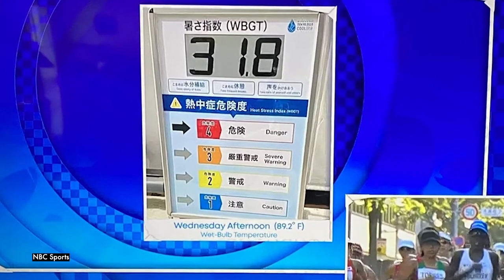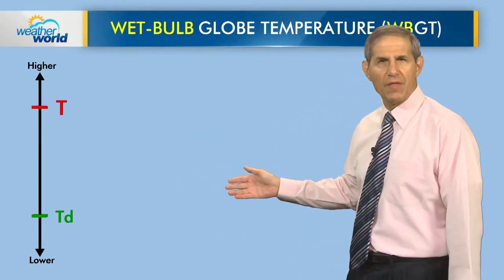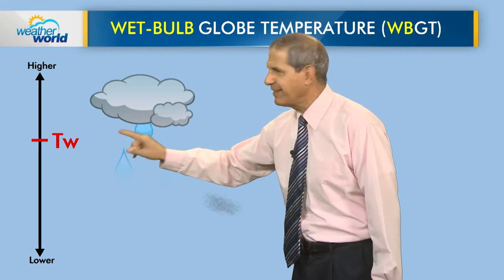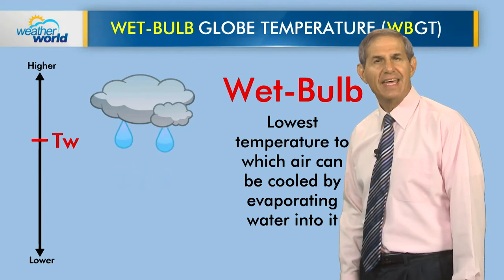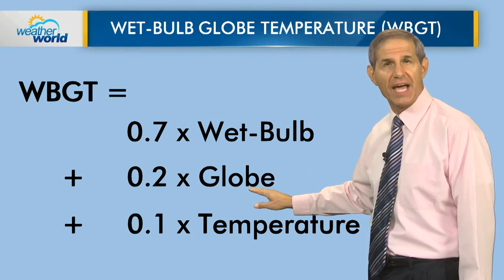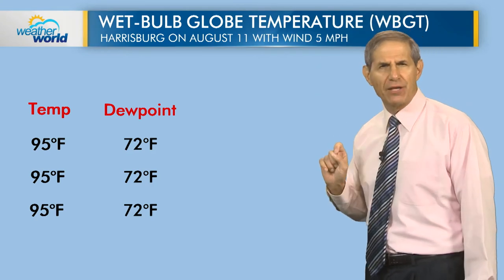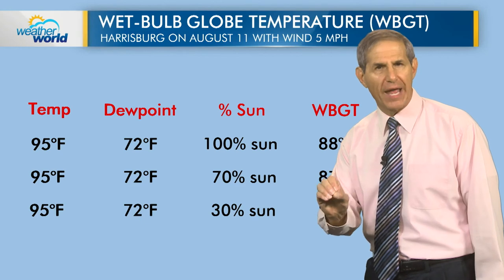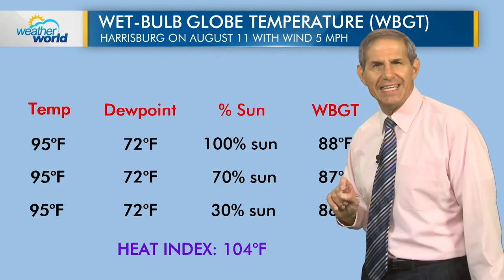WxYz August 11, 2021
Wet-Bulb Globe Temperature